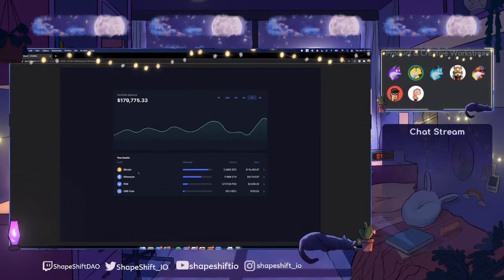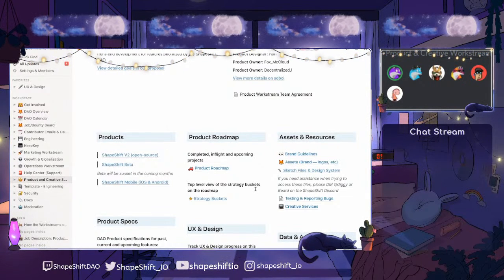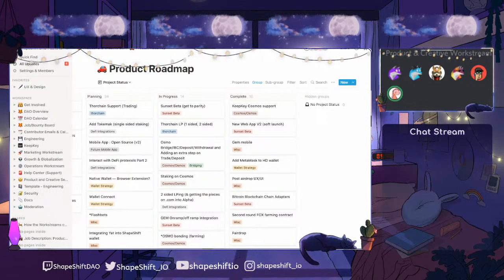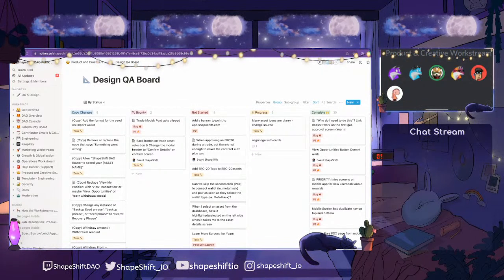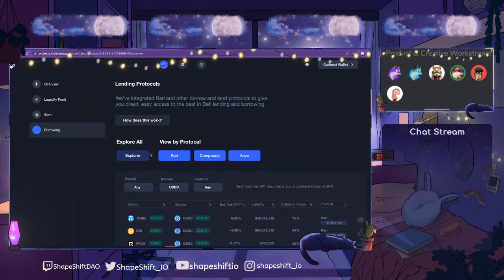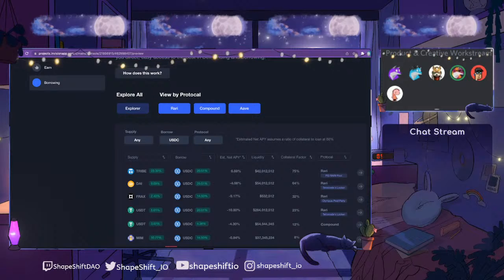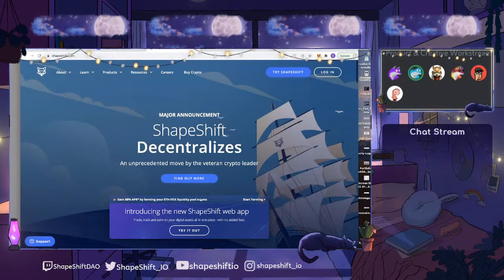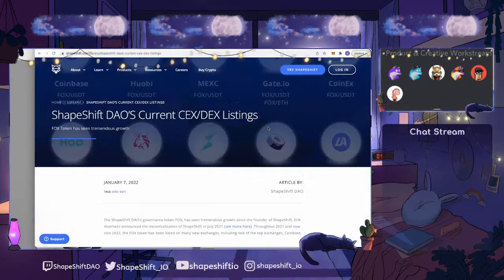🦊ShapeShiftDAO Product Office Hours - 1/13/2022🦊